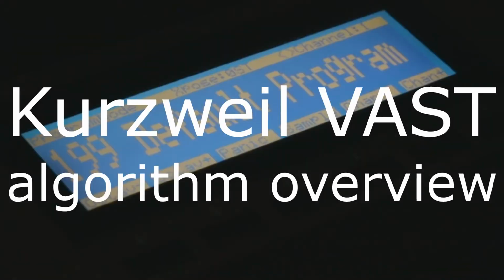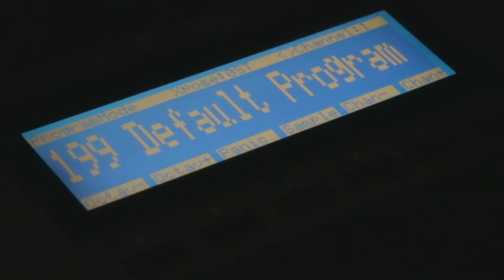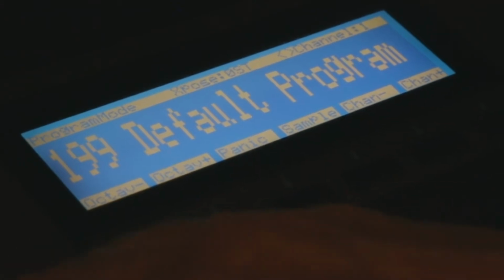WTF was "Sound Subscriptions"??? (A tale from my 1990's)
This is a story about how from 1996 to 2001, I programmed patch sounds for the Kurzweil K2x00 series synths and sold them to subscribers for a yearly fee. I made 100 new sounds per month and would email them out to people. By the end, I had made 6,000 program sounds, by far the world record.
But how? And why?
All will be answered. I even show a quick run through of what I typically did to make them.
Yes, I accidentally became a VAST nerd. And yes, it's probably what I'm most famous for... only not!
Users of these sounds included Mark Tinley (Duran Duran), Rhys Fulber (Front Line Assembly and Delerium), Keith Hillebrandt (Nine Inch Nails, etc.), John Tejada, the list goes on.

They work in K2000, K2500, K2600, and the rest of the K2 series.

00:00 Introduction to SoundSubs
09:55 VAST quick dive
21:21 No more talking! Only synthing!